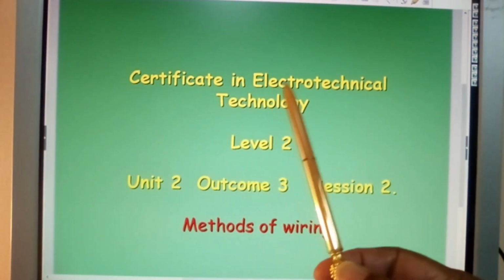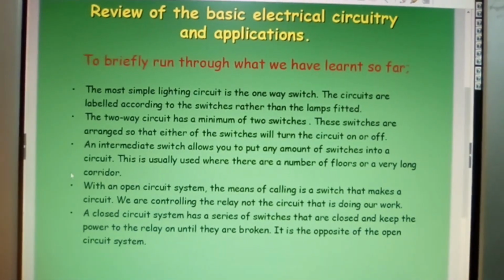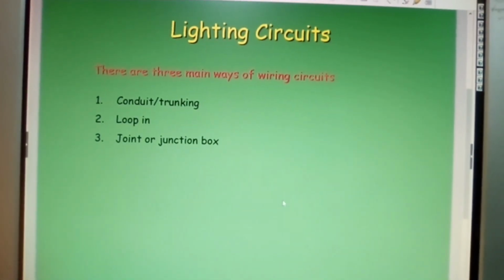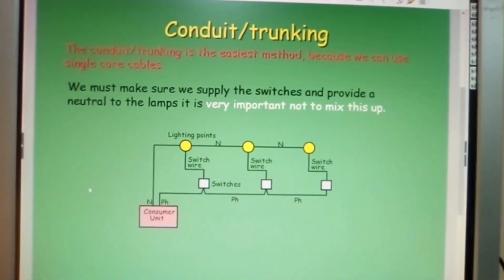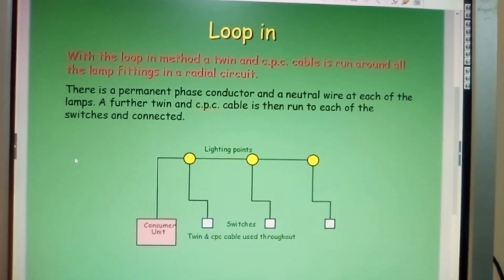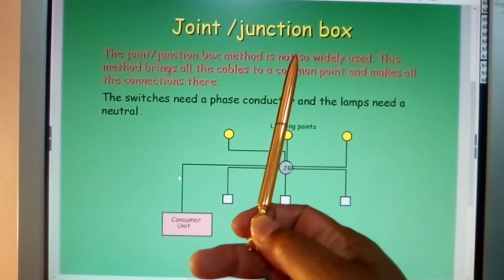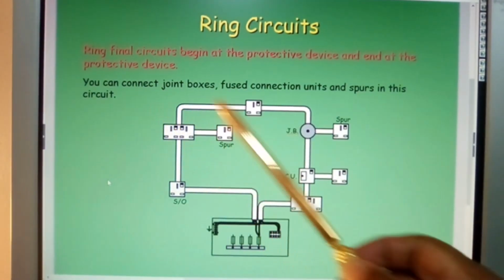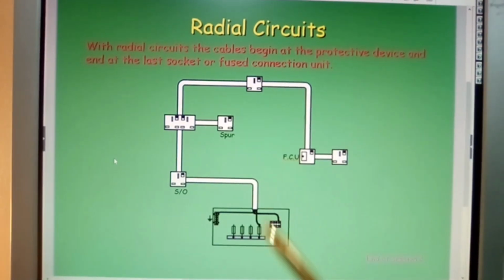Methods of wiring